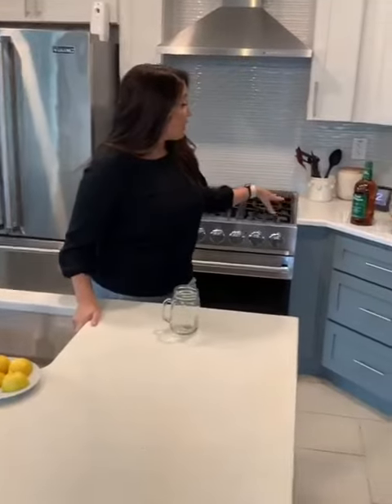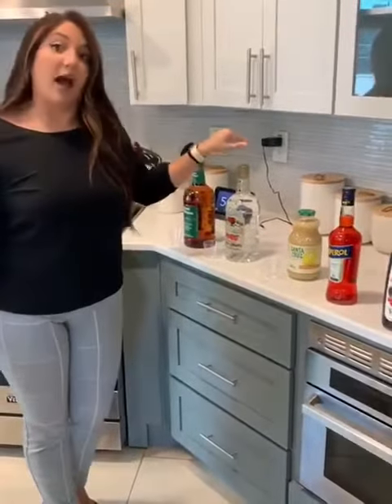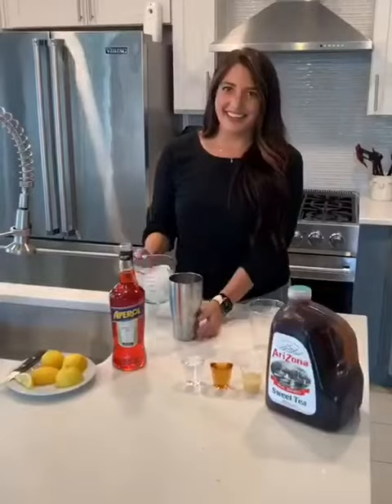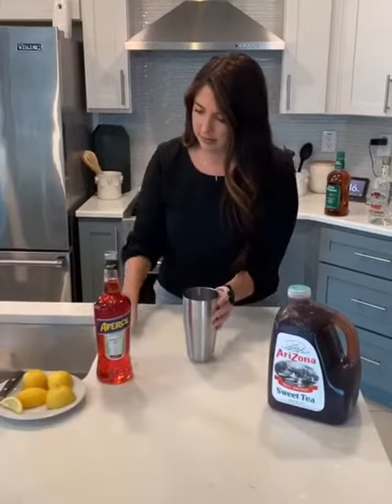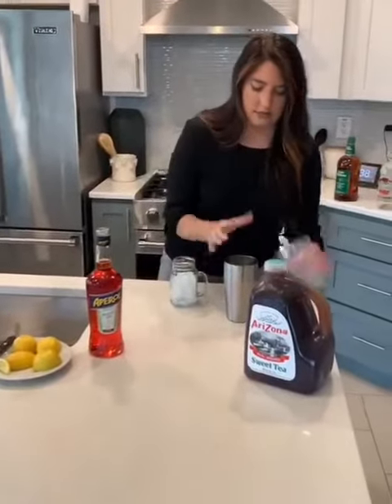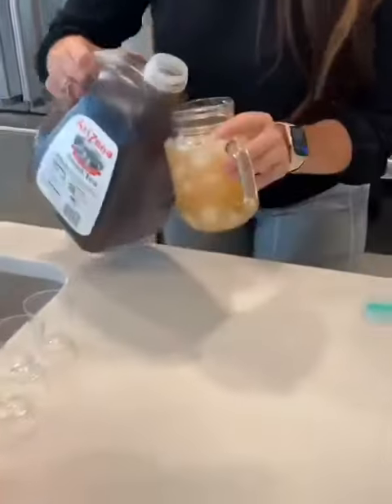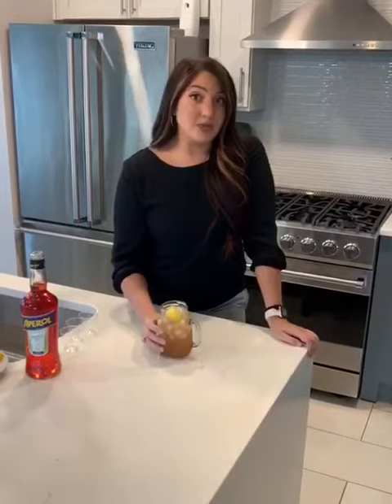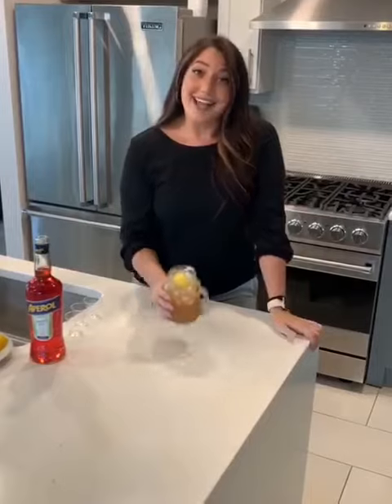Cocktails with Tammi!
Tammi teaches us how to make a yummy peach bourbon tea!